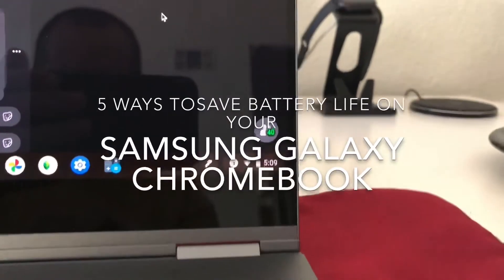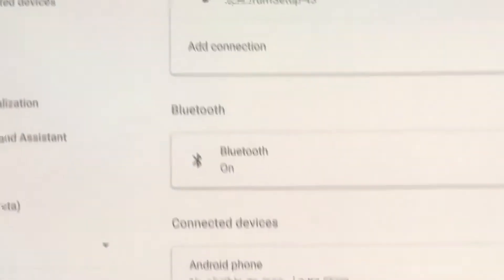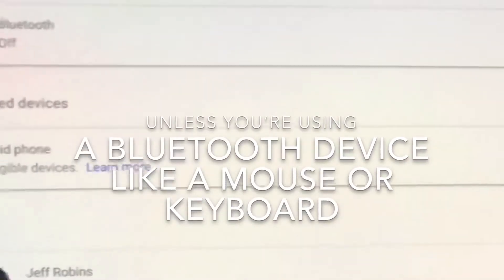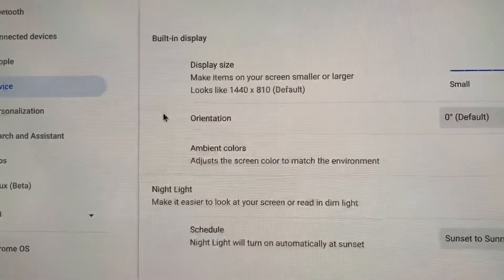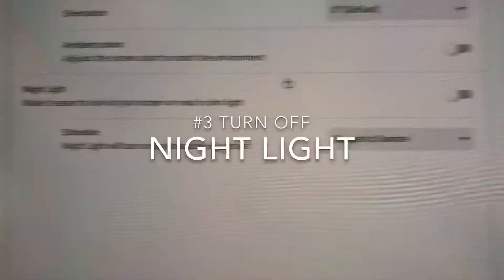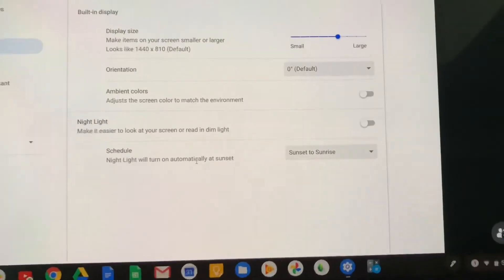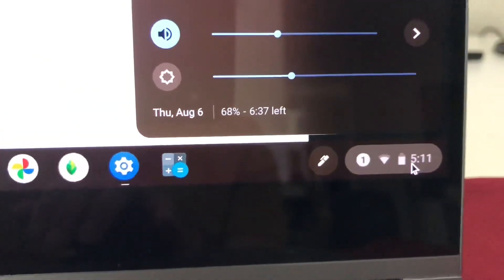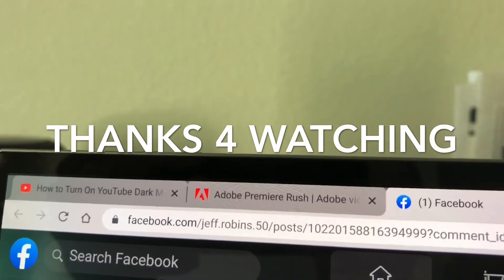5 Ways to Better Battery Life on Samsung Galaxy Chromebook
If you have been getting poor battery life on your Samsung Galaxy Chromebook here is 5 simple ways to improve you battery life. I have been getting 6-7 hours of battery usage by doing these simple tricks and also only using 1-2 apps at a time. I know not exactly what you want to do with a $1000 device, but good news is as of the time of this video Samsung is supposably working on a possible fix. Hopefully at least a little one to get it up to 7-8 hours. Also you can charge the device with a power brick if needed. Better quality videos shot better coming soon.